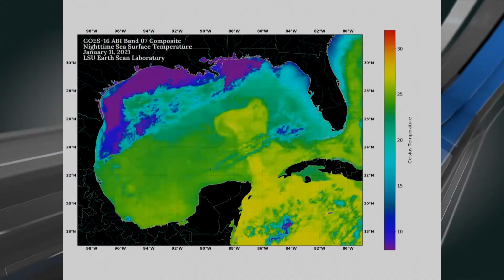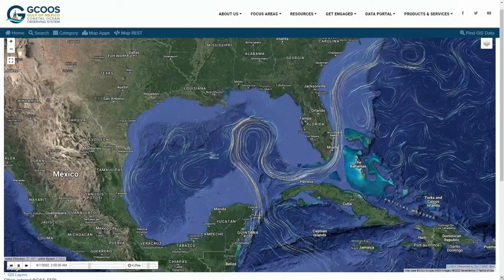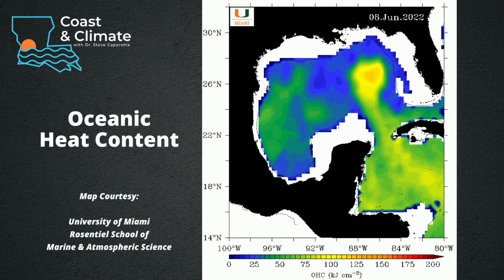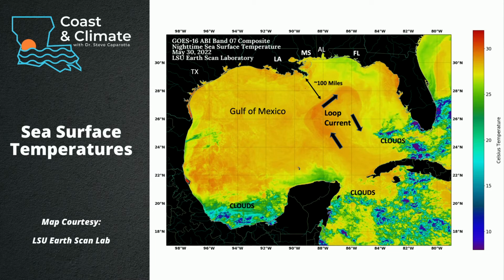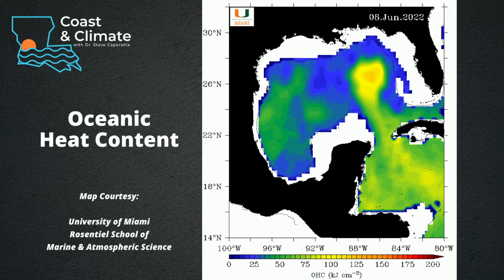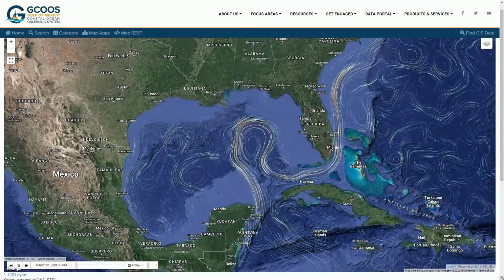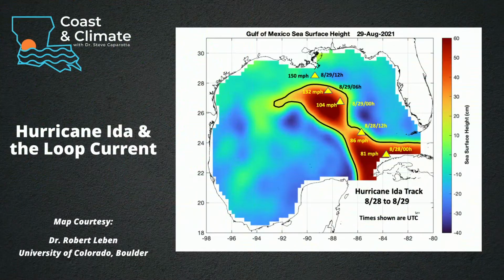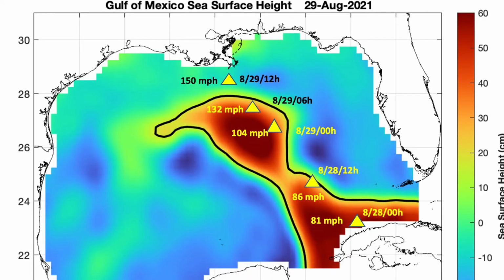Coast & Climate: Dr. Nan Walker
Dr. Steve is joined by Dr. Nan Walker, a professor of coastal studies at LSU, to talk about the loop current and what it means for hurricane season.